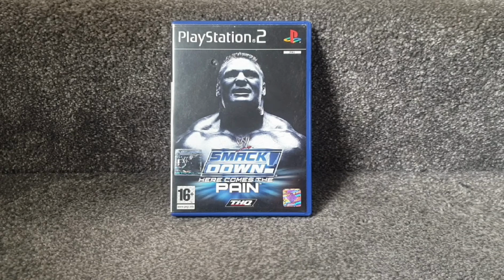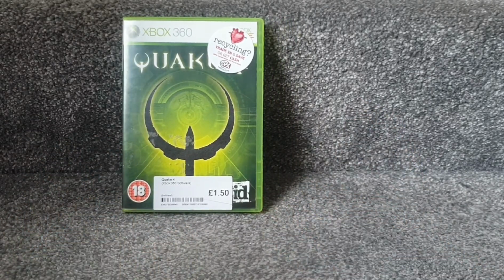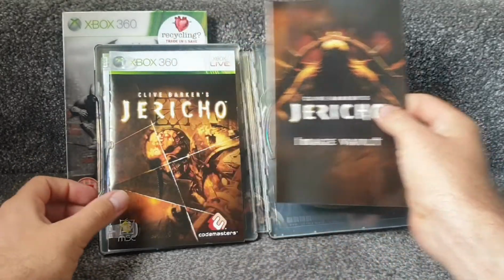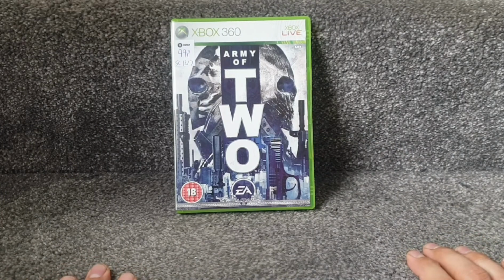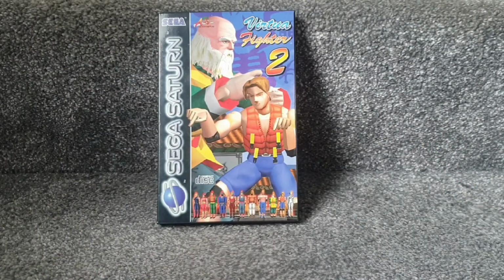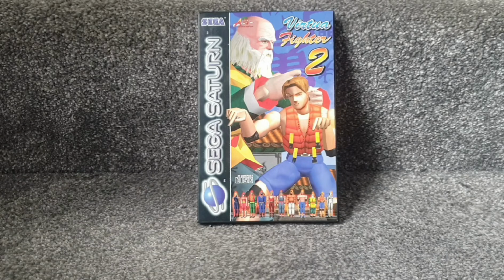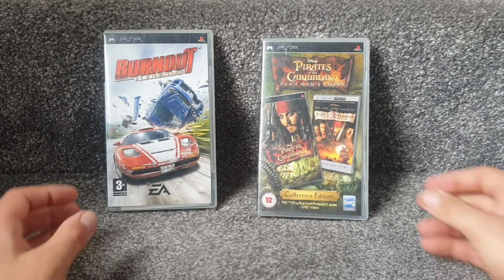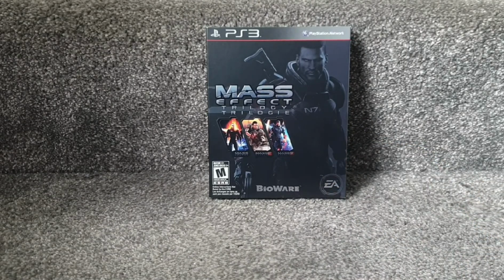Gurnaldinhos Video Game Finds #05 Pick ups! Xbox 360, ps2, ps3, psp, xbox one, and Sega Saturm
Another round of pickups from more rounds in my local charity shops, CEX and Game stores. Got a nice little find that has certainly boosted up the CEX trade fund!